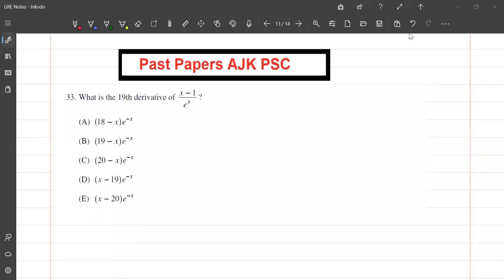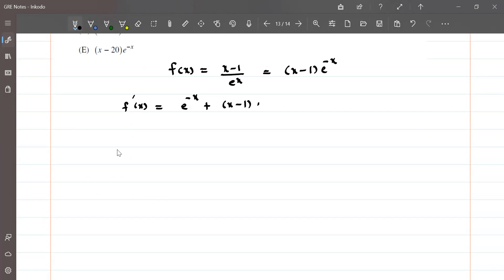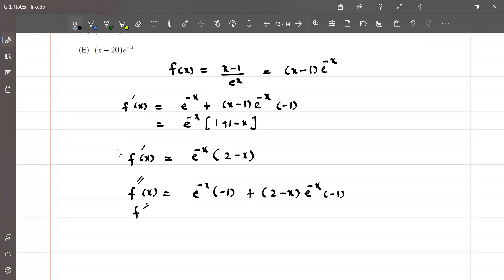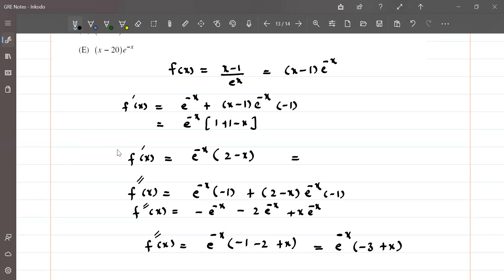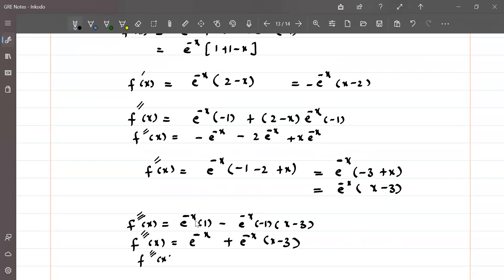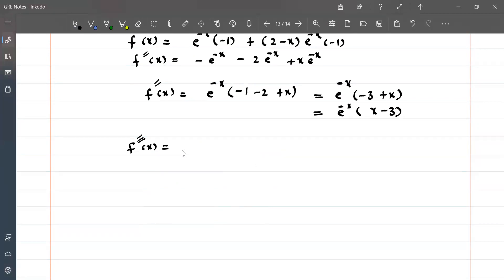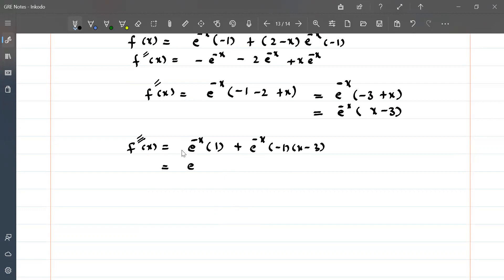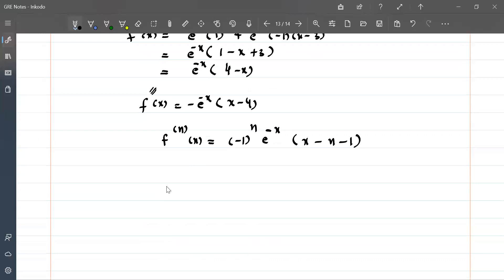What is the 19th derivative of f(x)=(x-1)/e^x